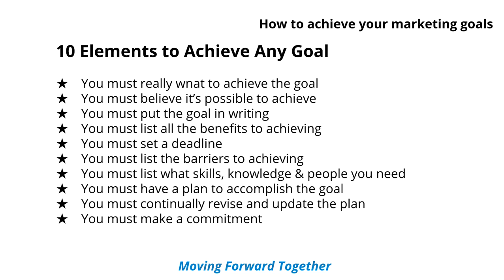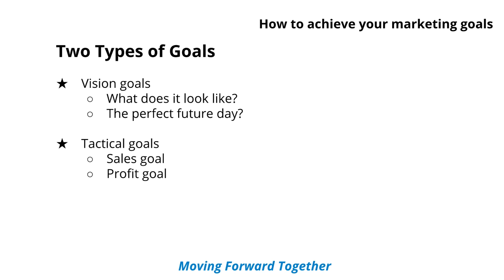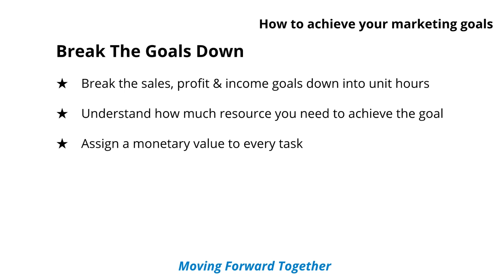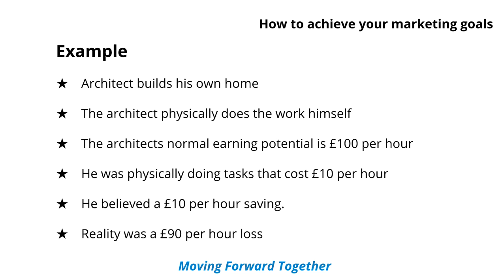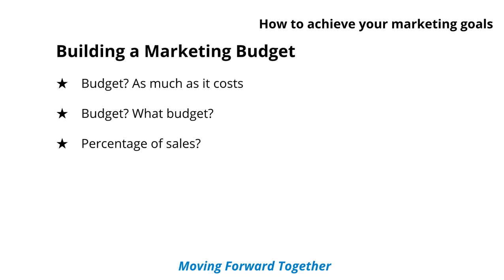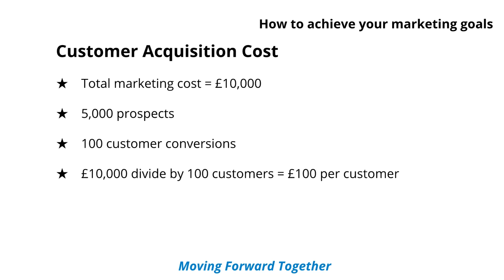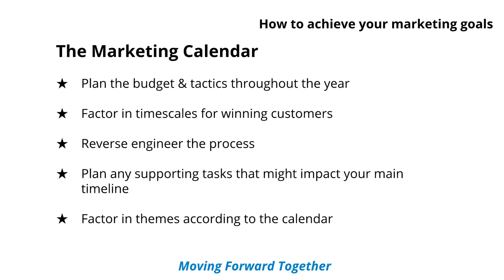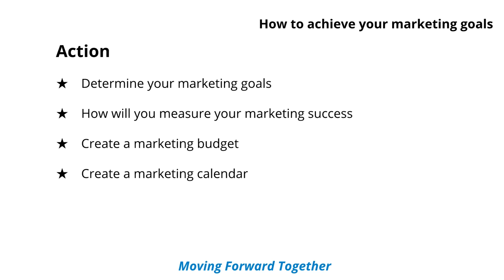How to Achieve Your Marketing Goals | Momentum Xcelerator | Wayne Fox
How To Achieve Your Marketing Goals

For more content like this, join our business accelerator program now.  The Momentum Xcelerator is a system we've used to grow multiple businesses, across multiple industries, developing them into dominant brands.